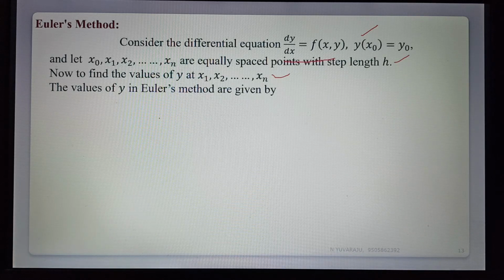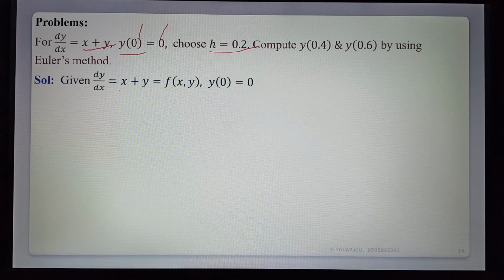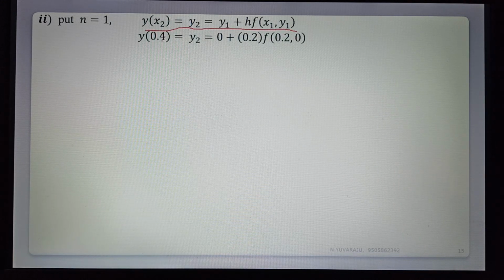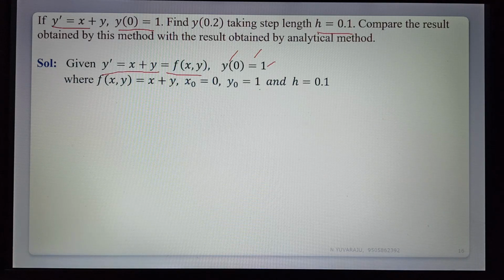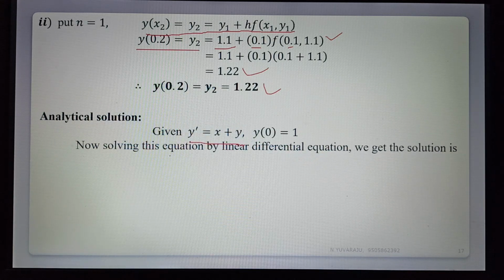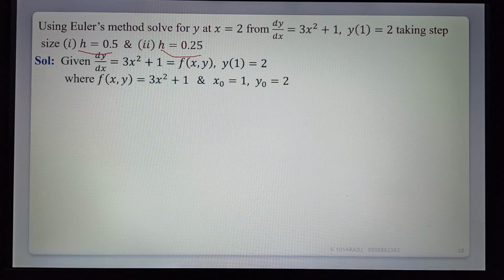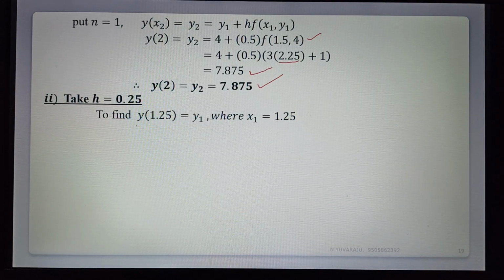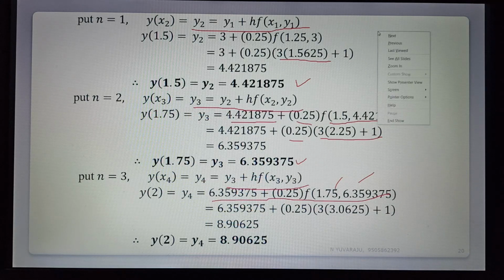Euler's method II Numerical solution of Differential equation II Yuvaraju Namala II AR new world